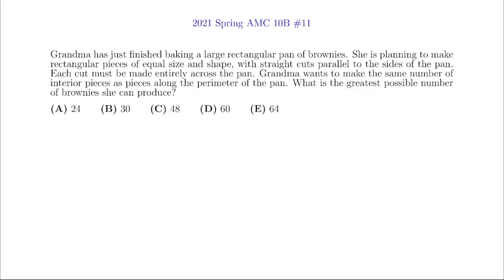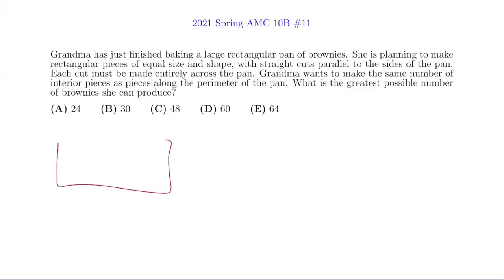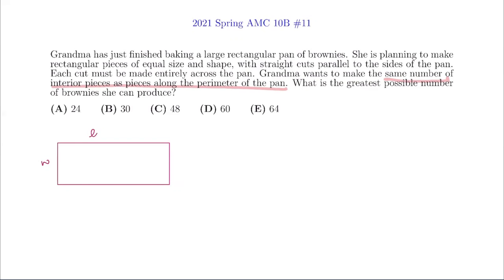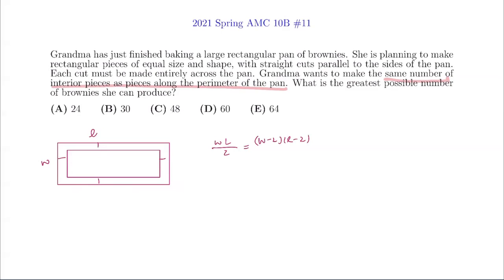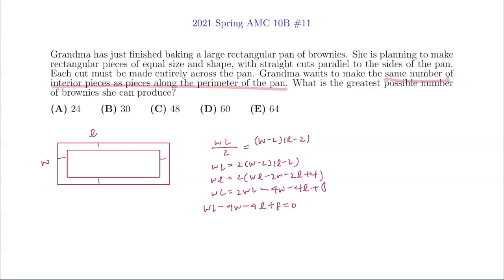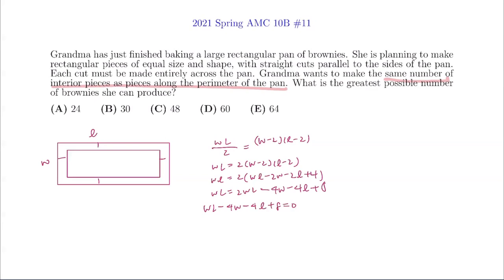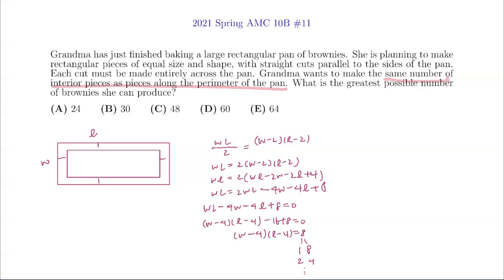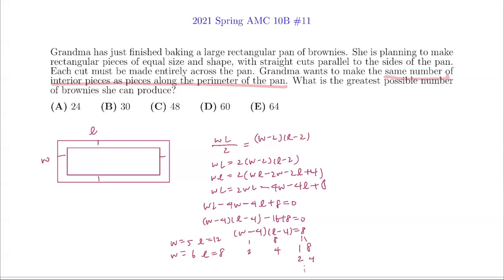2021 Spring AMC 10B #11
Solution Video to the following problems from the American Mathematics Competitions:
2021 Spring AMC 10B #11